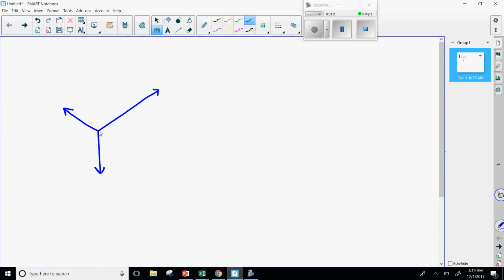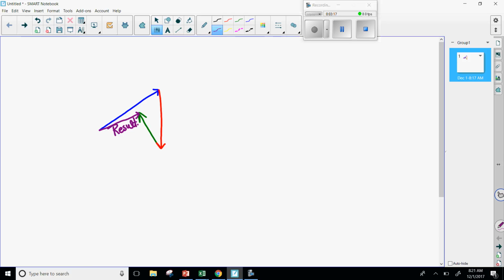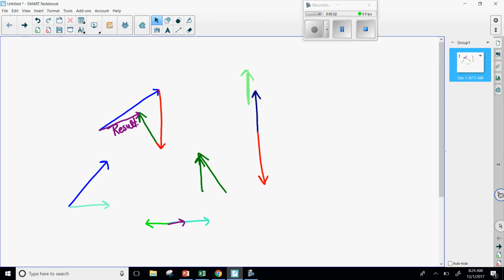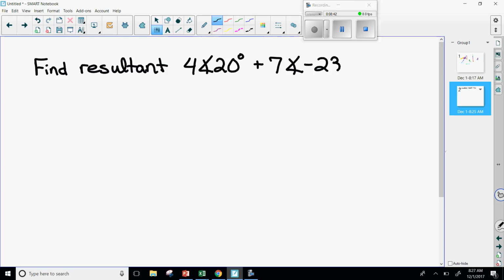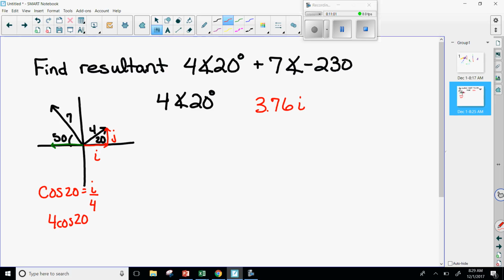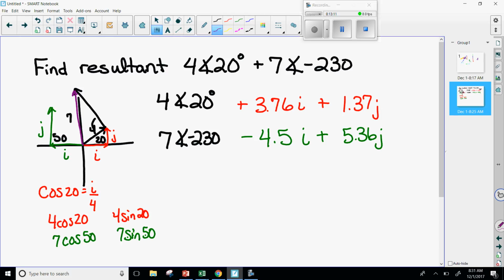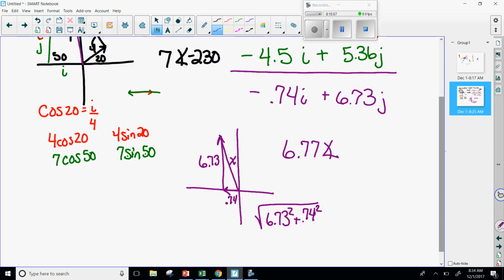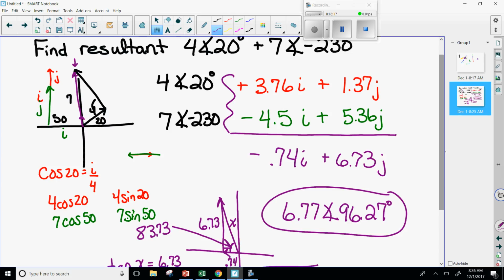Addition of vectors part I